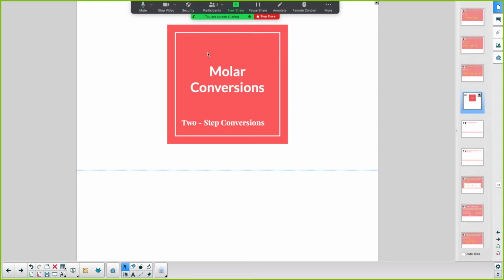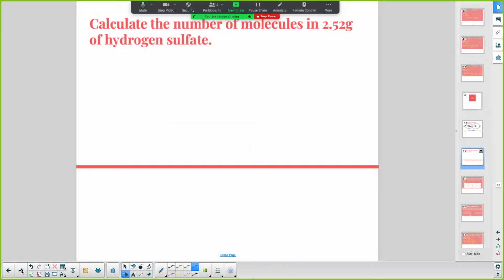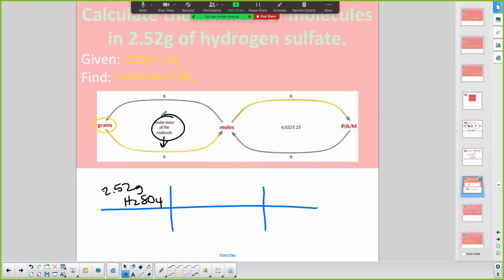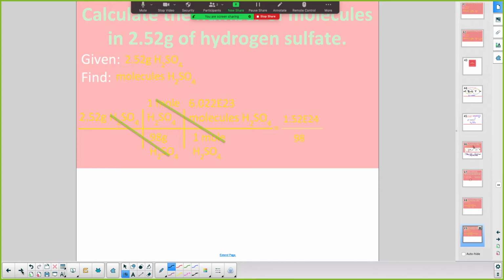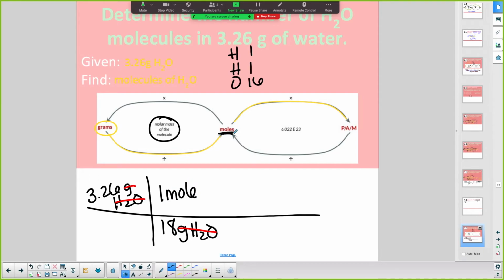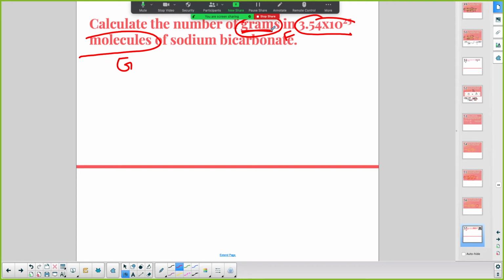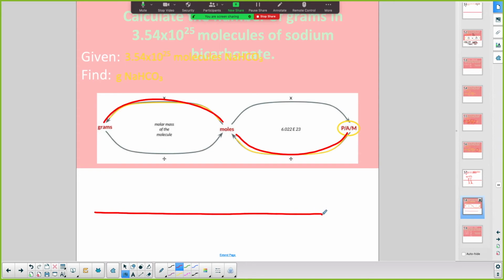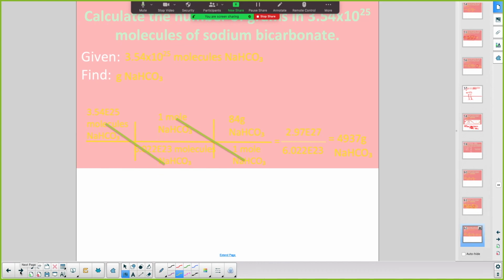2 Step Conversions